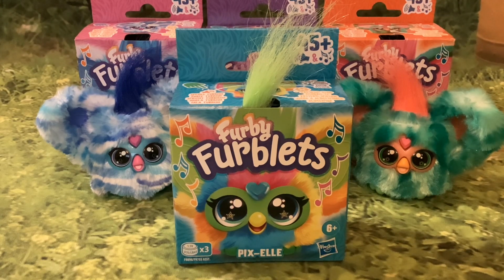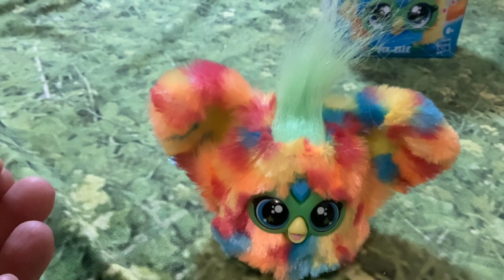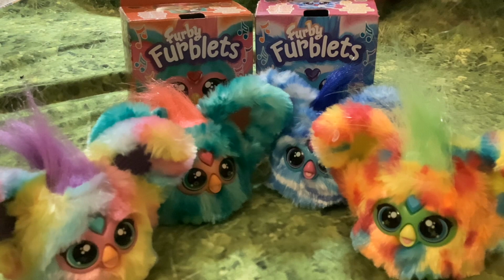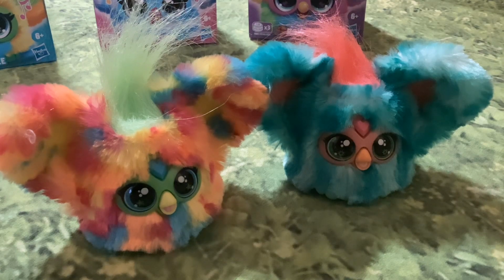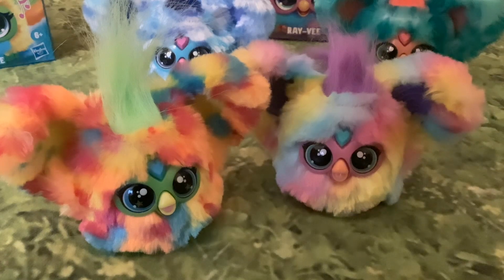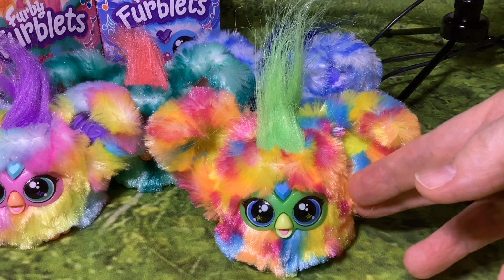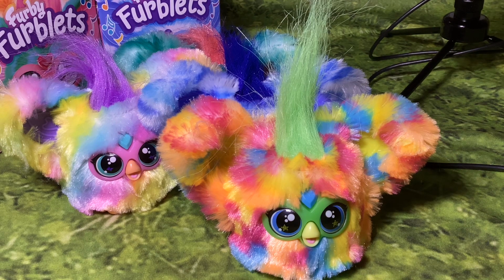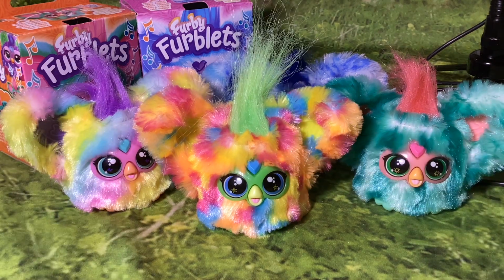Furby Furblets PIX-ELLE - Best Yet!!! Unboxing Demonstration, Review & Competition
Furby Furblets PIX-ELLE - Best Yet!!! Unboxing Demonstration, Review & Competition Mini Electronic

Furby Furblets
Just released!